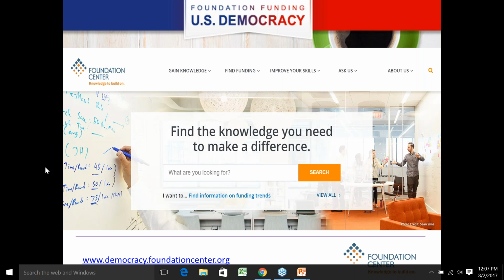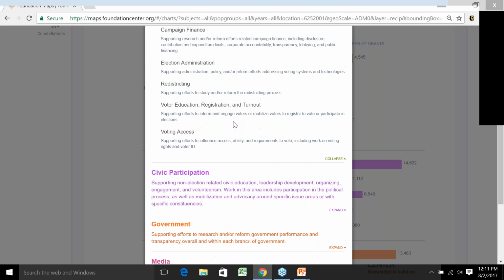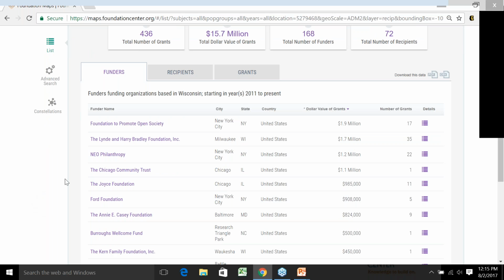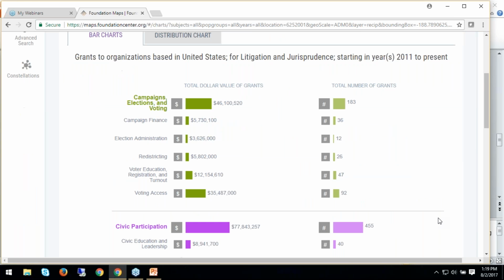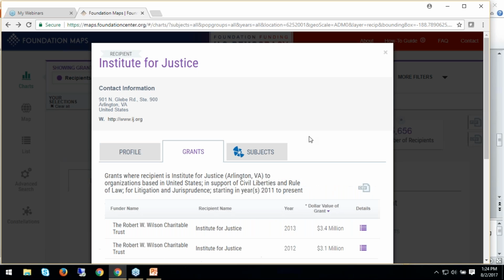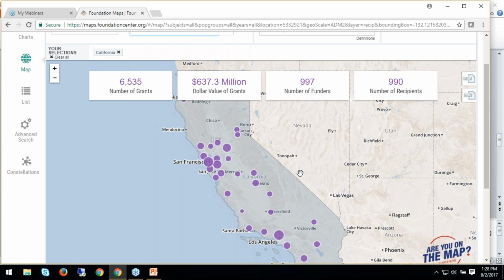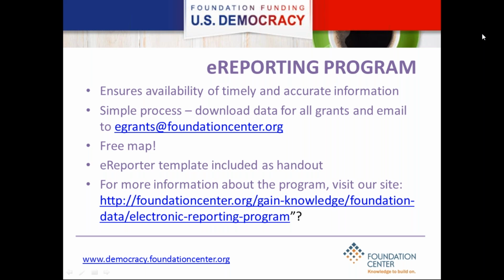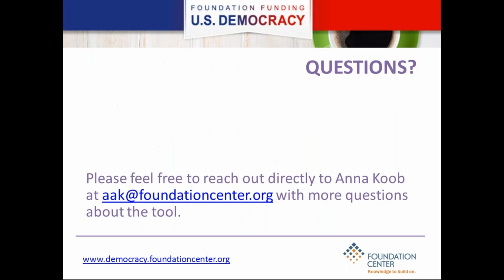Exploring Foundation Support for U S Democracy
In light of shrinking government budgets, an increase in extreme wealth, and stories raising the alarm about threats to American democracy, how are foundations engaging with U.S. democracy? The simple answer is: in many ways! This video provides an online tour of this publicly available tool that captures the range of democracy-related activities that foundations have supported from 2011 to present.